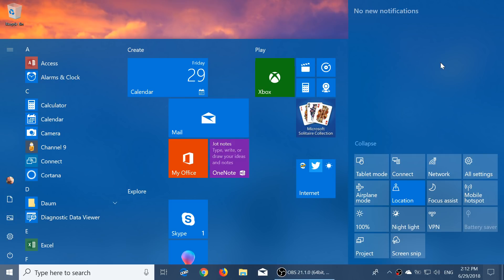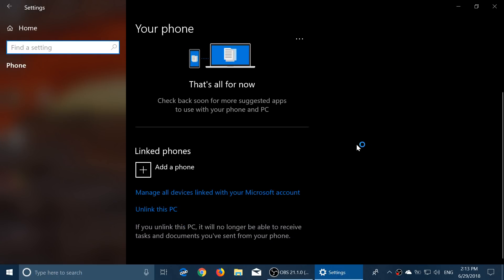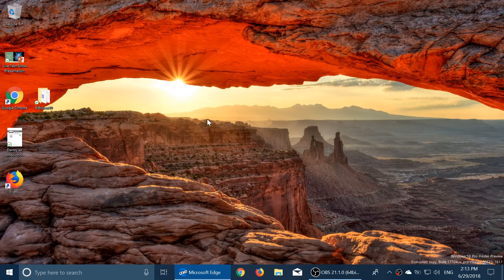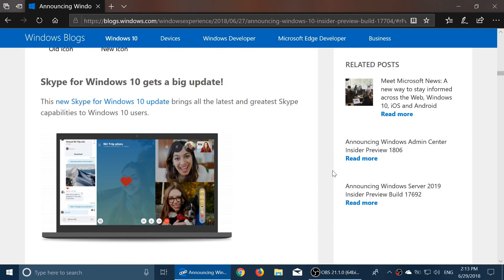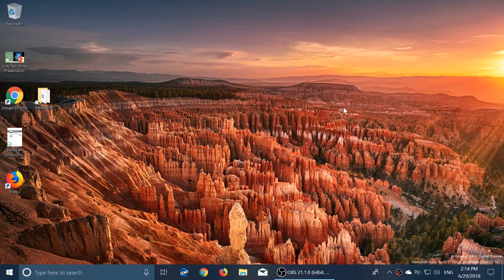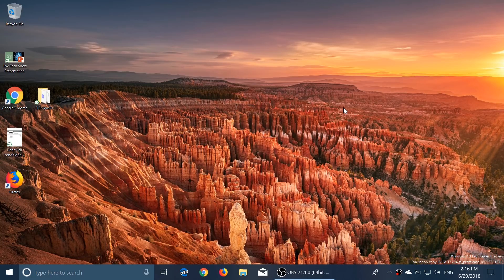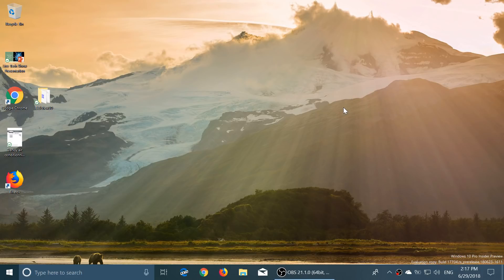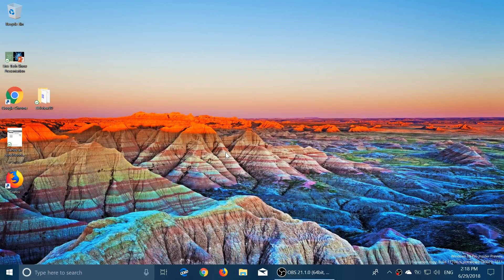Windows 10 Future is changing hopefully for the better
We see some changes coming to the Windows 10 as a service